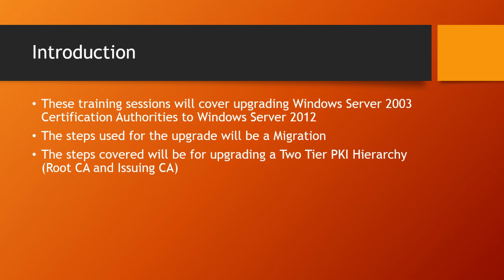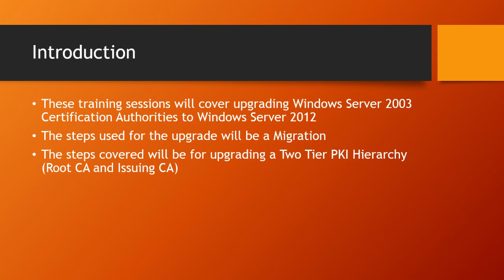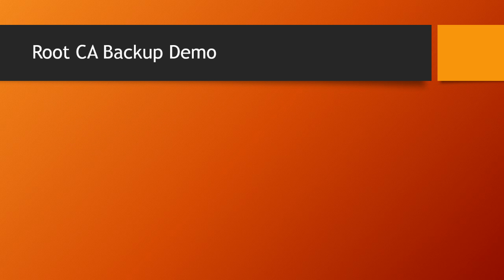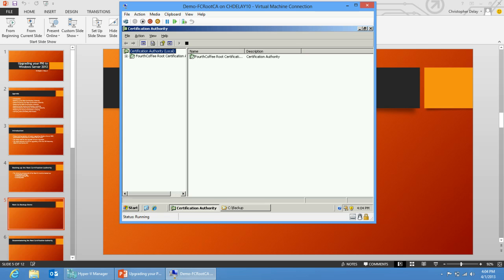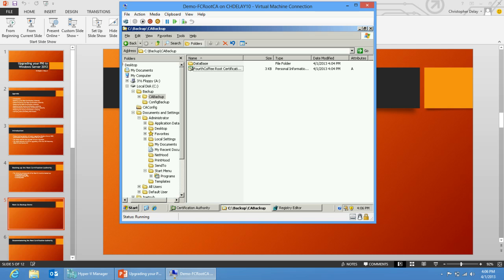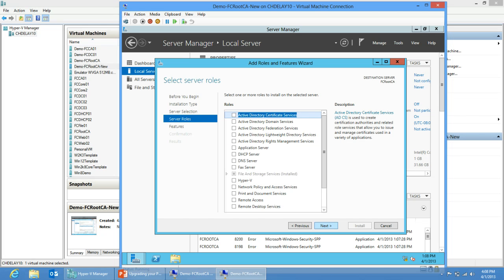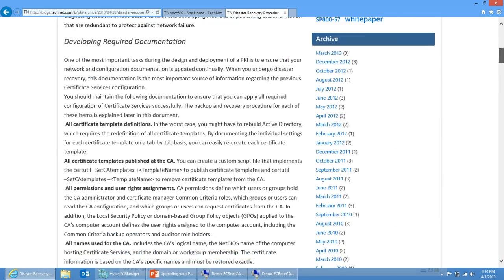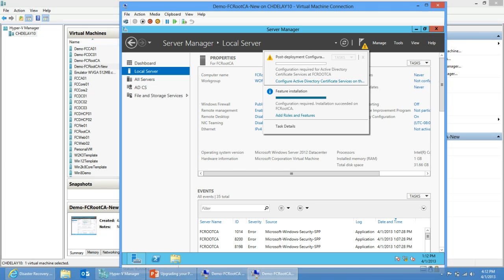Upgrading your PKI to Windows Server 2012 Part I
A video series on upgrading your Certification Authorities to Windows Server 2012.  Includes steps to migrate an existing PKI on Windows Server 2003 to Windows Server 2012.